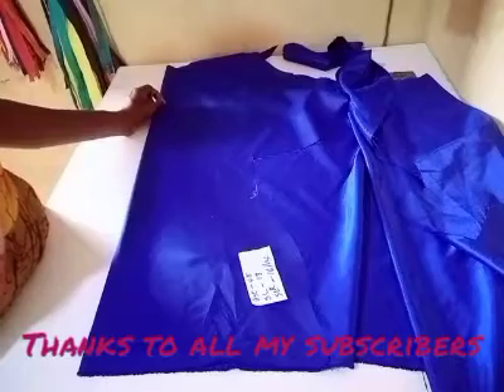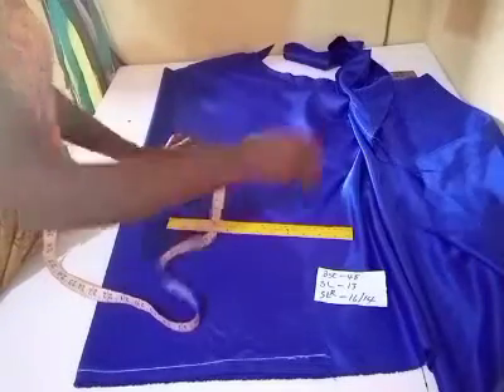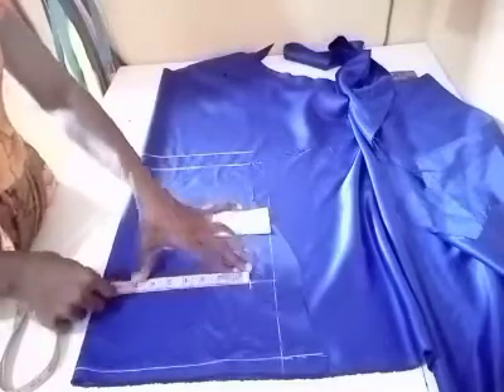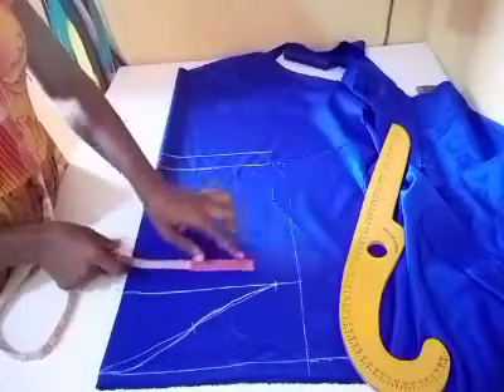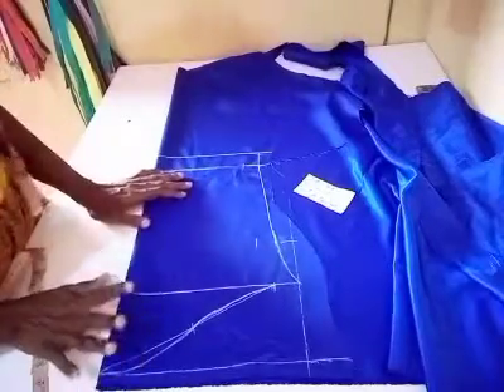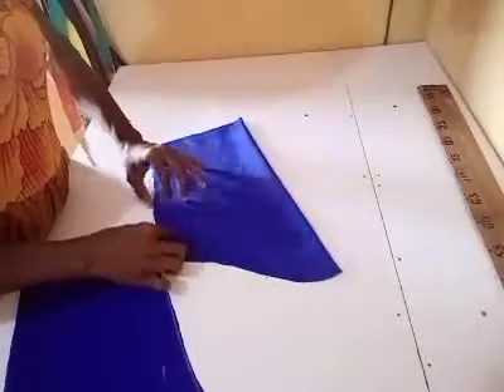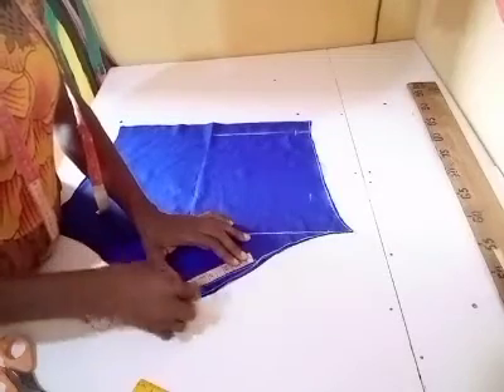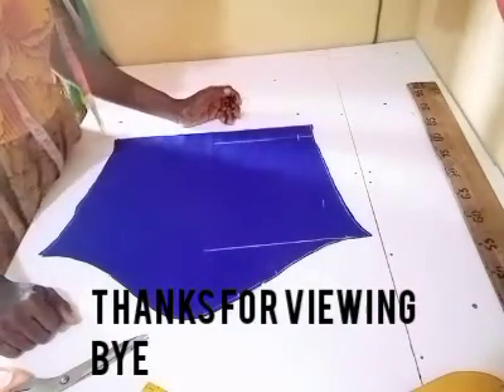HOW TO CUT AND SEW A BASIC SLEEVE PERFECTLY